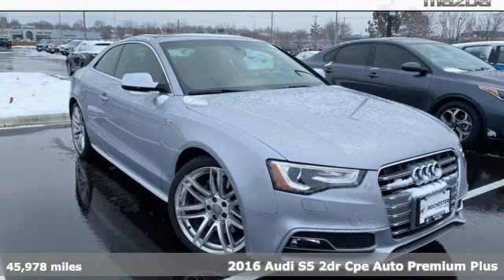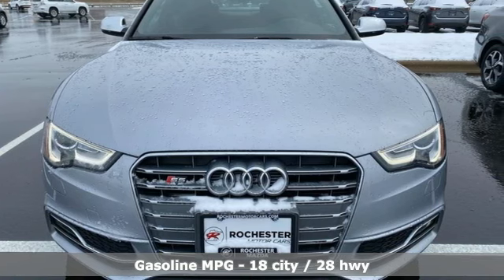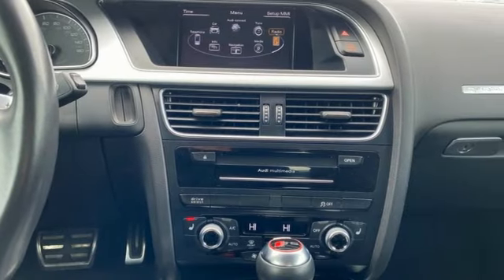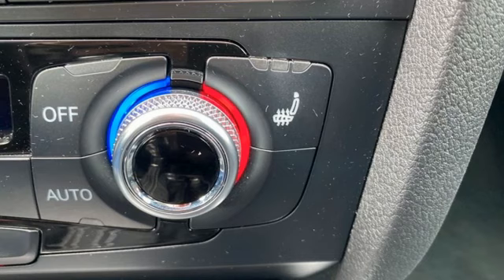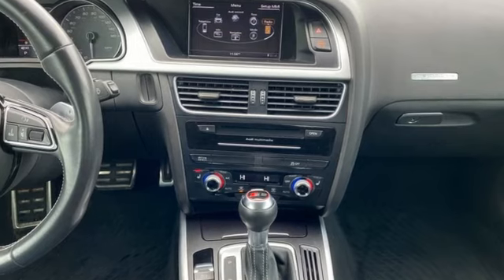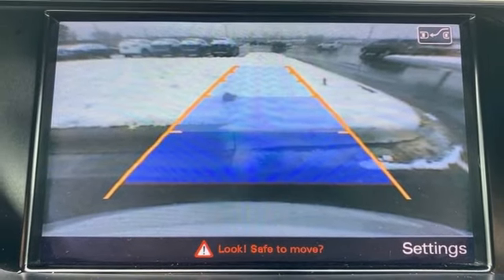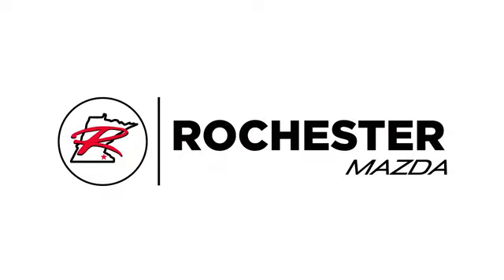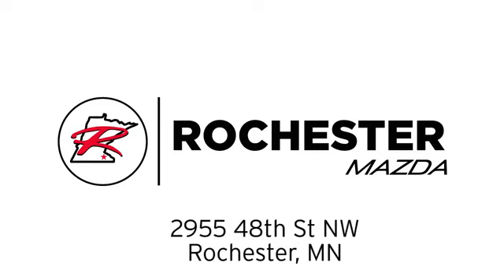Used 2016 Audi S5 Rochester MN Winona, MN ZT5185 - SOLD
Year: 2016
Make: Audi
Model: S5
Trim: 3.0T Premium Plus
Engine: 3.0L TFSI V6 DOHC
Transmission: 7-Speed Automatic S tronic
Interior: Black
Mileage: 45978
Stock #: ZT5185
VIN: WAUC4AFR8GA029292
S5 3.0T Premium Plus Floret Silver Metallic quattro Priced below KBB Fair Purchase Price! Odometer is 22606 miles below market average! Clean CARFAX.

-Customer Enthusiasm
-Employee Satisfaction
-Financial Performance
-Market Effectiveness-
-Ongoing Improvement

Address:
2955 48th Street Northwest Rochester